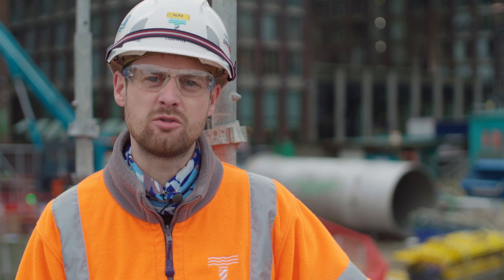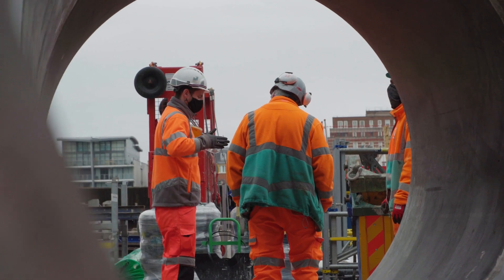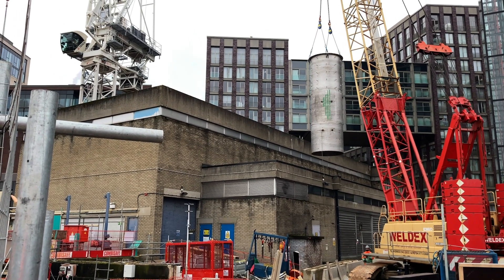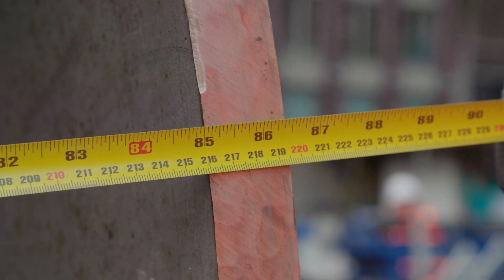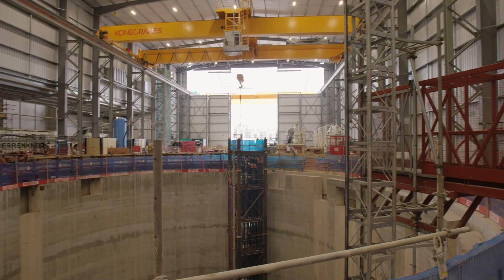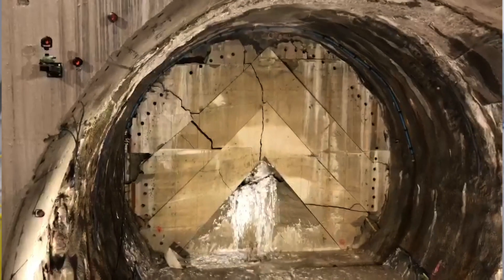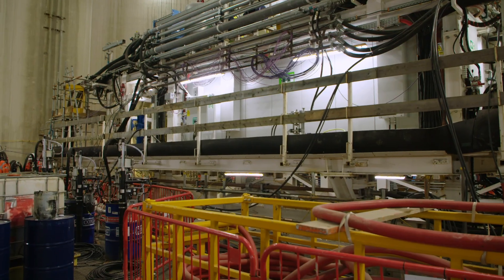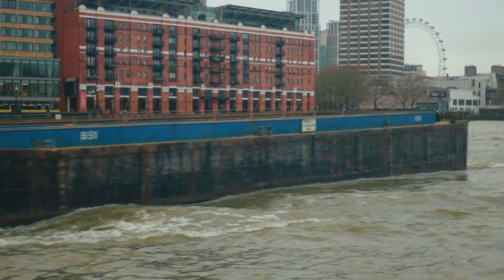A visit to Chamber's Wharf, one of the busiest drive sites on the project: LONDON'S SUPER SEWER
As we welcome in a New Year we take a look back on how we finished 2020 safely continuing our vital work cleaning up the River Thames.

Amongst December’s highlights is a trip to Heathwall, to find out about the installation of the first piece of the giant Vortex that recently arrived on site. We also visit Chambers Wharf, one of the busiest drive sites on the project, to recap some of the major milestones and breakthroughs achieved on site over the last 12 months – and find out about what’s in store for a busy 2021.

All filming on site adhered to safety guidelines.